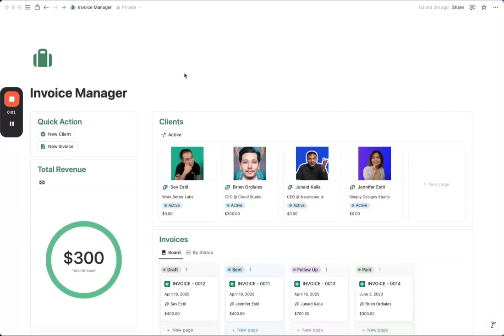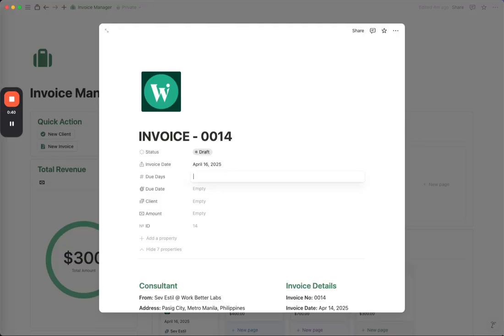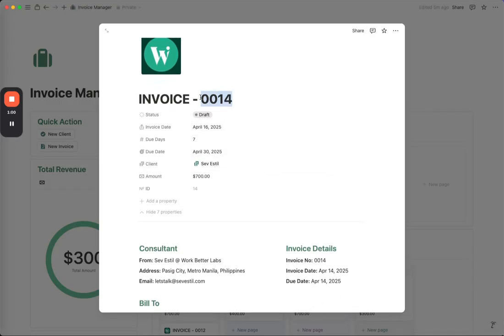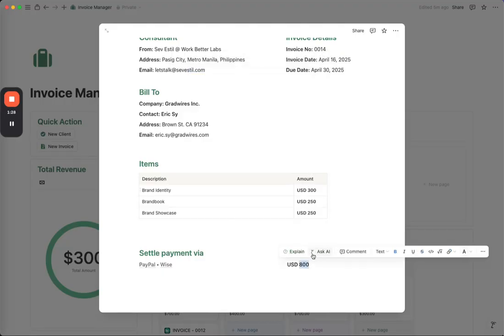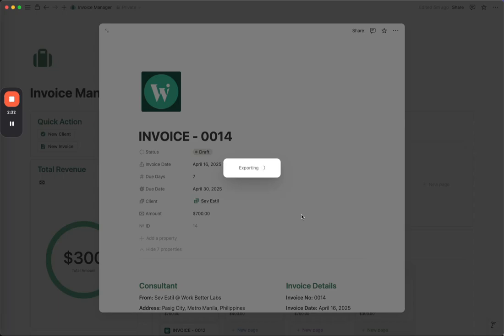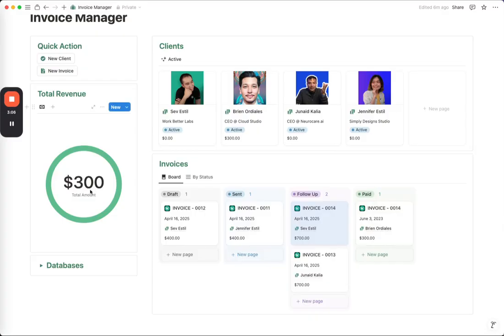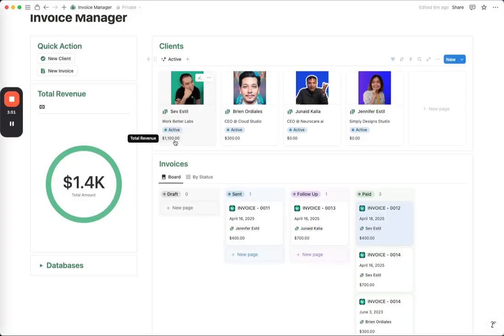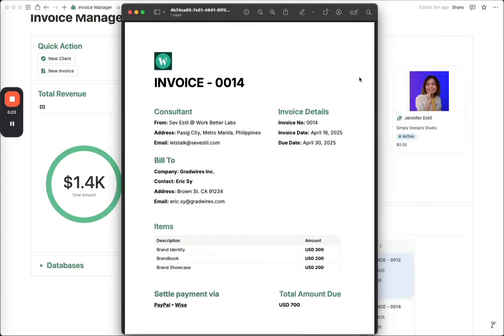Invoice Manager Template Walkthrough